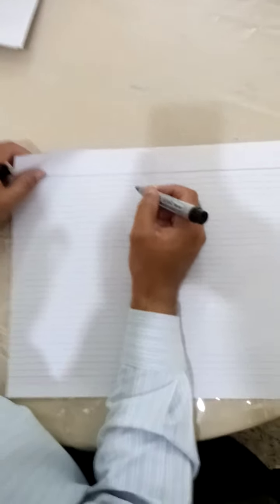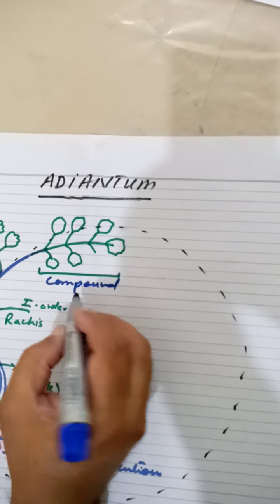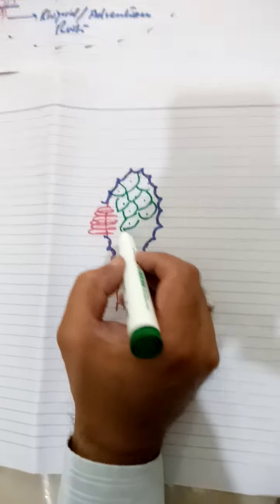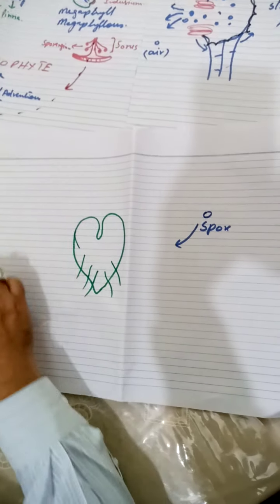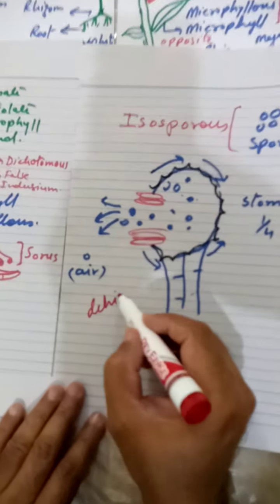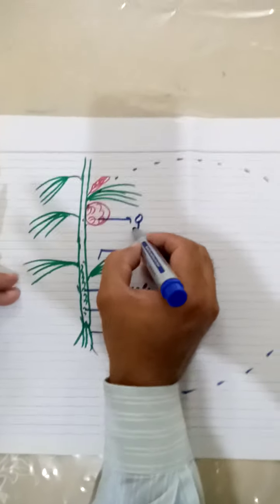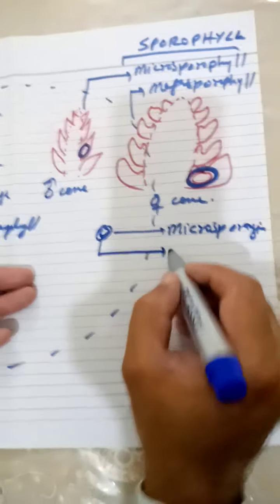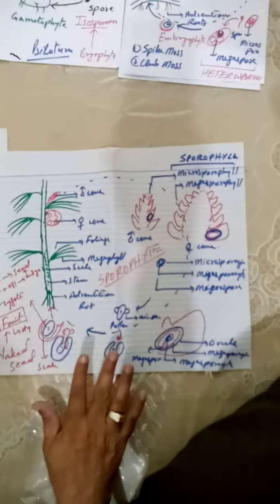Plantae Lecture 5 Tracheophytes, Pteropsida, Filicinae, Gymnosperm By Dr. Tahir Abbas Baloch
The plantae are hetromorphic alternation of generation, hetrosporous/some also isosporous, hetrogamous and are Embryophytes. Plantae kingddom can be divided into Bryophyta and Tracheophyta which divided into Psilopsida, Lycosida, Sphenopsida, Pteropsida. The Pteropsided have 3 classes; Filicinae, Gymnospermae and Angiosperm.